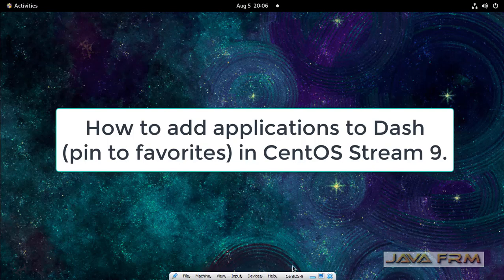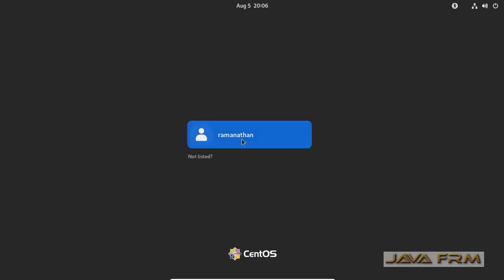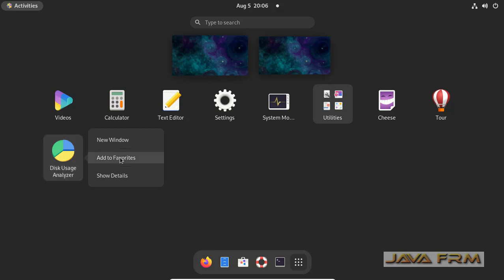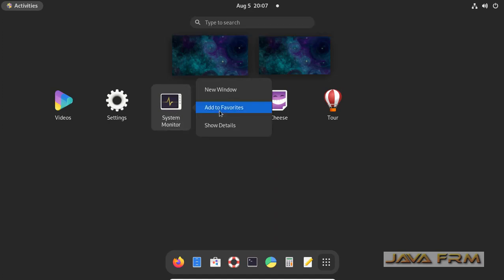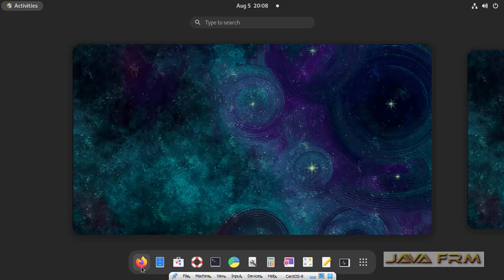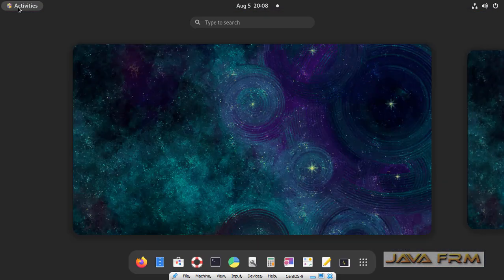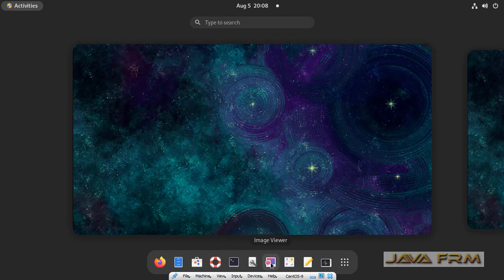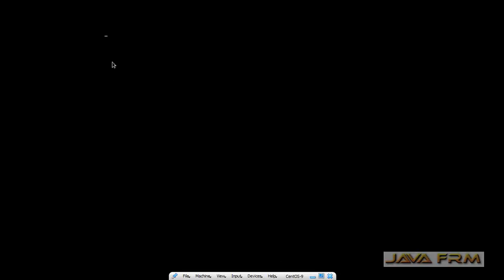How to add applications to dash or favorites in CentOS Stream 9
In this video we are going to see how to add applications to Dash or favorites on CentOS Stream 9.